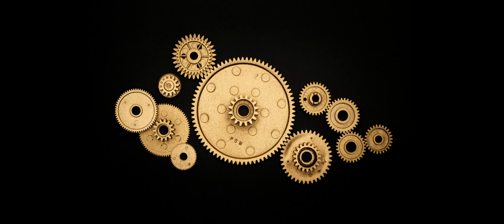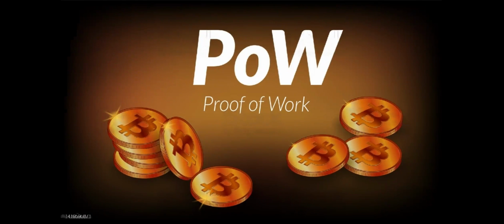The Core of Blockchain: Decentralized Network, Digital Ledger, and Consensus Mechanism Unveiled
This video is a comprehensive guide to the three basic components of blockchain technology: the decentralized network, digital ledger, and consensus mechanism. It provides an in-depth explanation of how these building blocks work together to create a secure, decentralized and transparent digital ledger. The video explores the importance of the decentralized network in ensuring the security and integrity of the ledger, and how the digital ledger and consensus mechanism work to keep it accurate and up-to-date. The video also provides insight into other consensus mechanisms like proof-of-stake, and Delegated Proof of Stake (DPoS) and how they differ from proof-of-work. The video is suitable for anyone who is new to blockchain technology and is looking to gain a better understanding of its basic components and its potential in various industries.